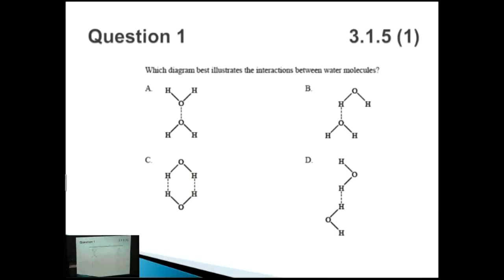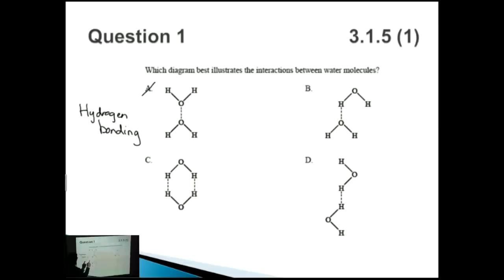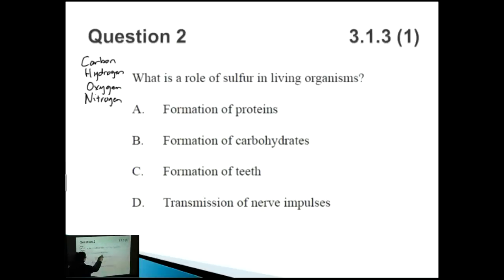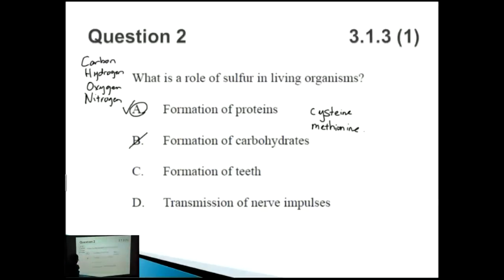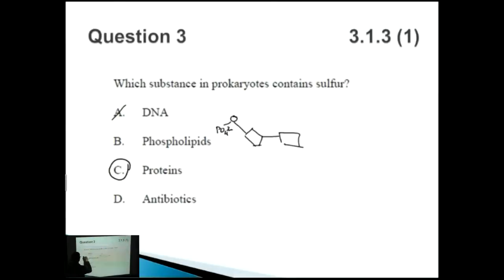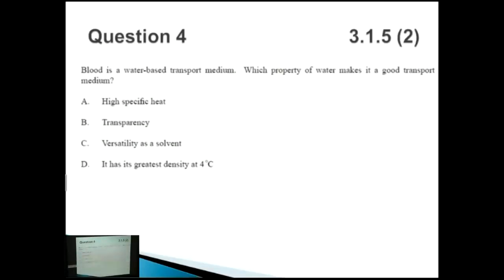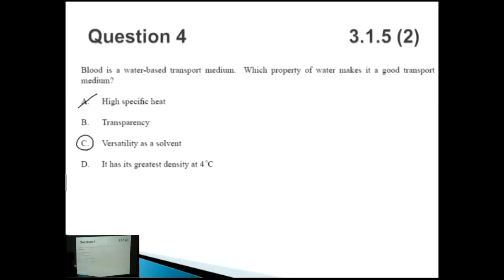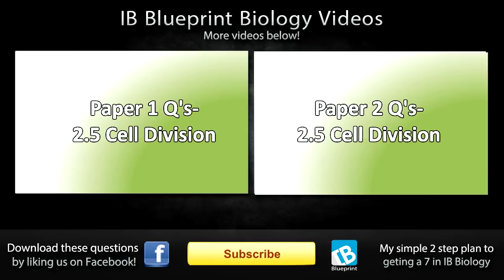Chemical Elements and Water - IB SL Biology Past Exam Paper 1 Questions